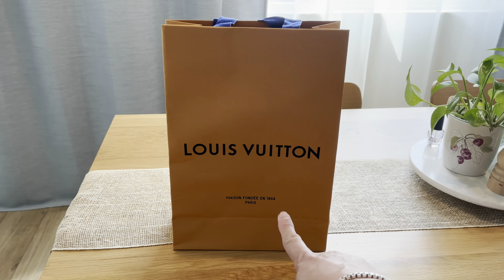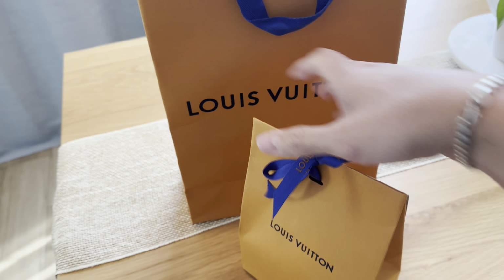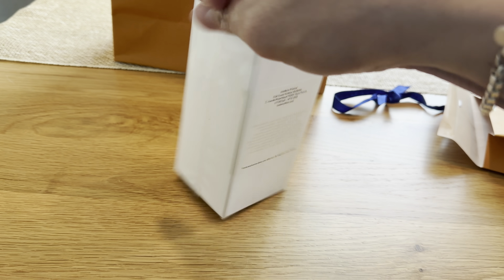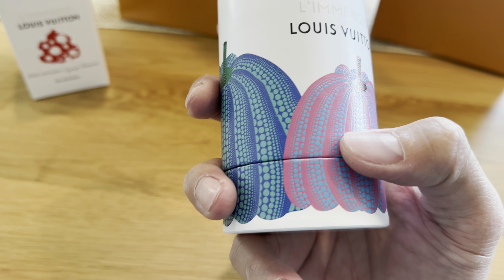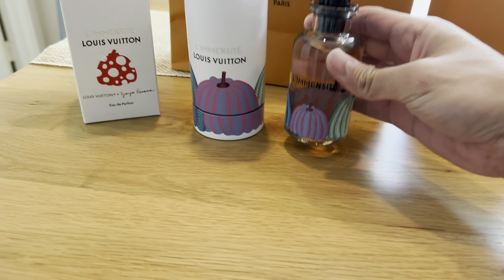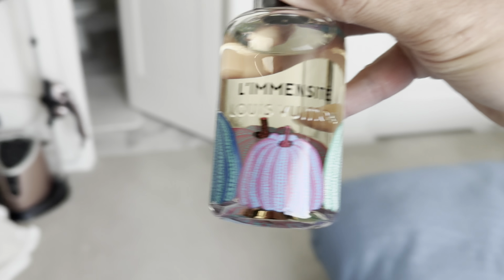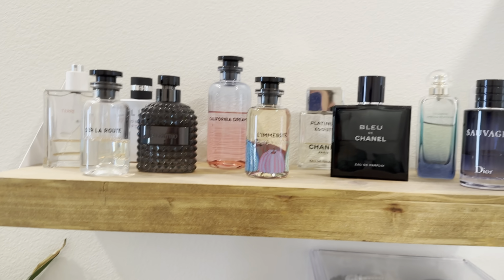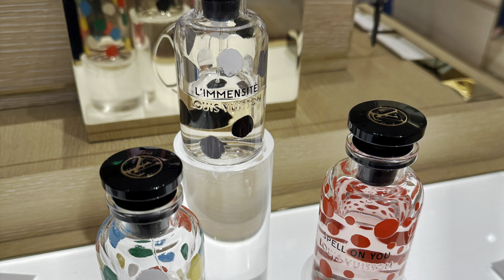Louis Vuitton x YAYOI KUSAMA Limited Fragrance Edition | Carlo&Seb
Unboxing time! Louis Vuitton X YAYOI KUSAMA: A playful, colorful, & creative collaboration | Limited Fragrance Edition | Carlo&Seb

LV x YK L'immensité